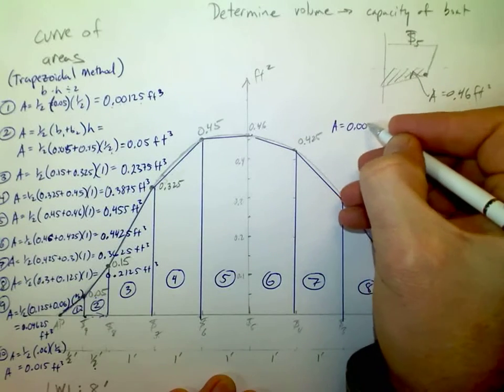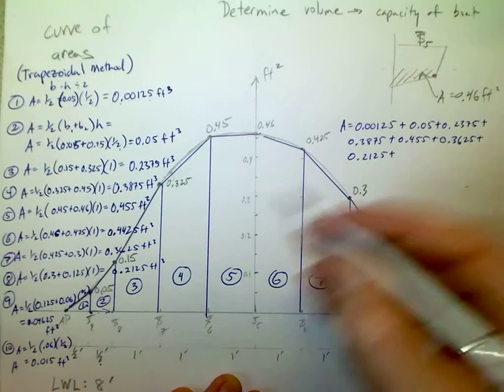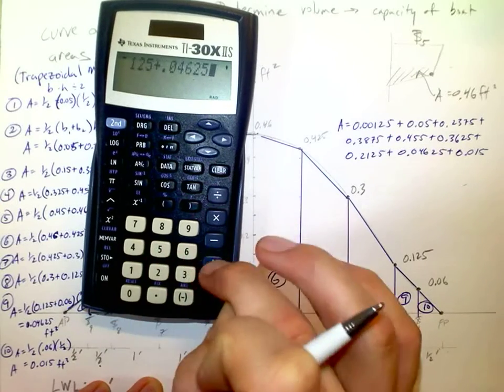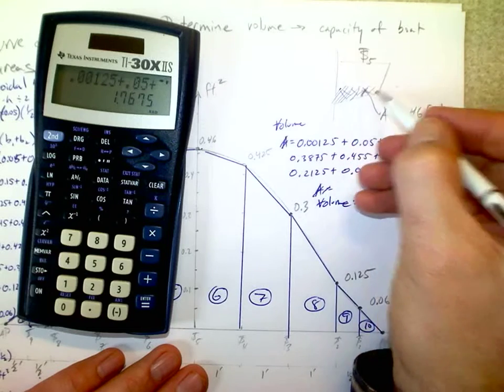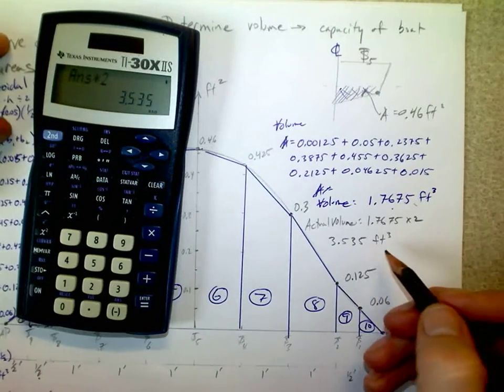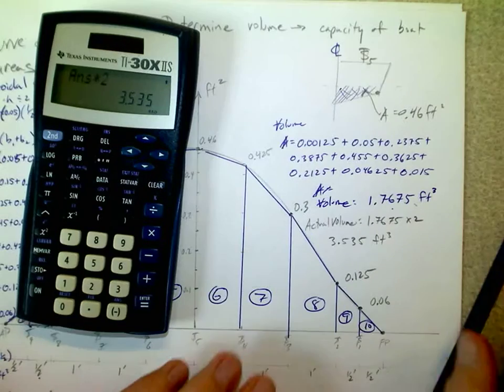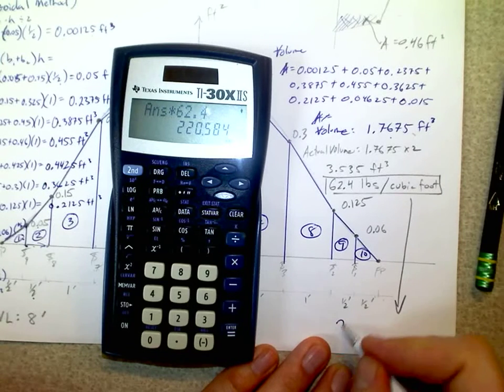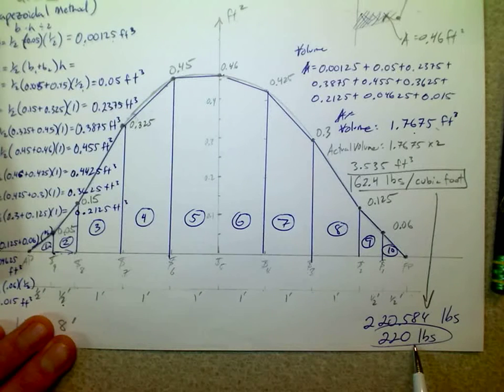11 calculating displacement part 2